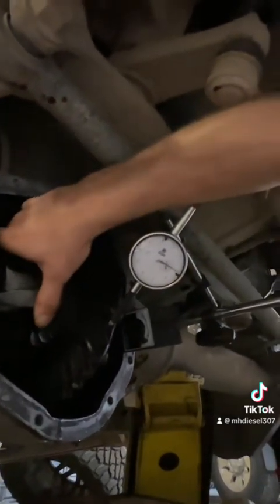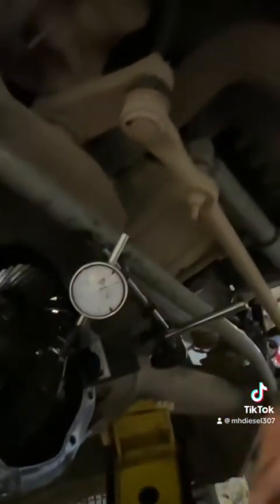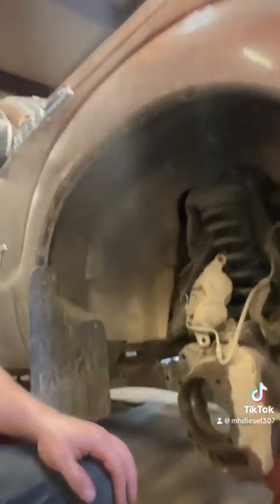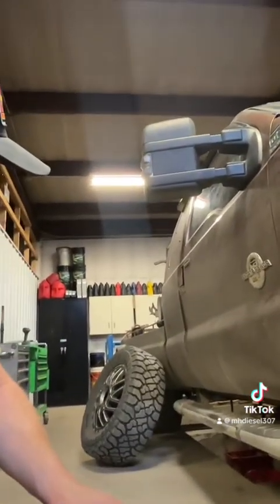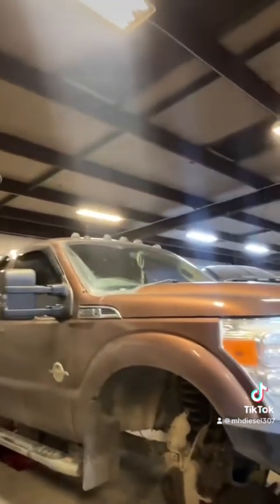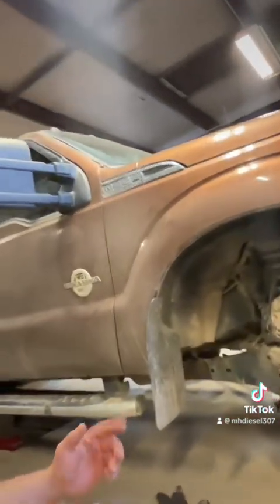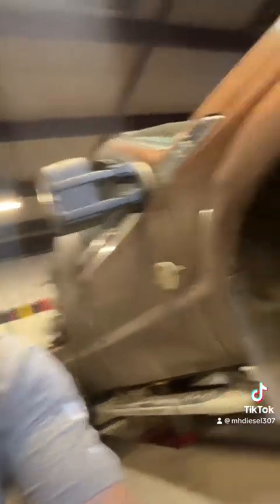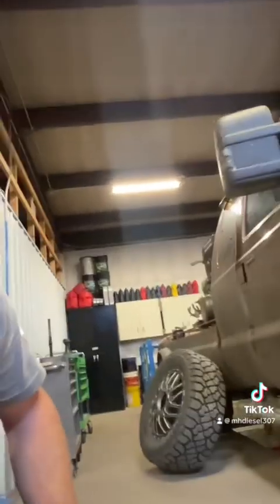2012 F350 axle shaft seals.